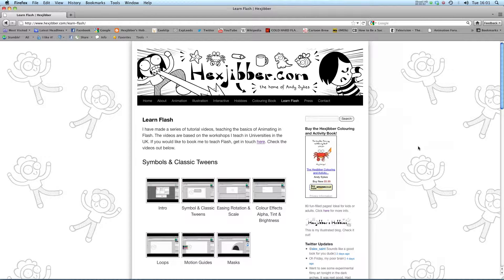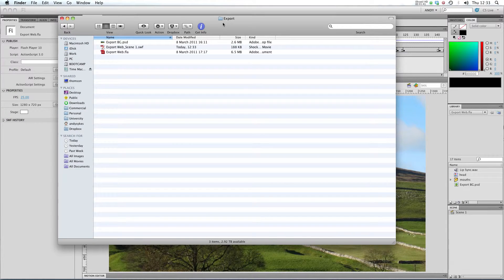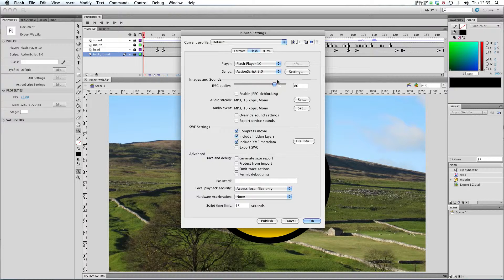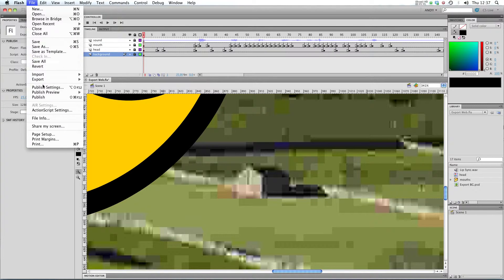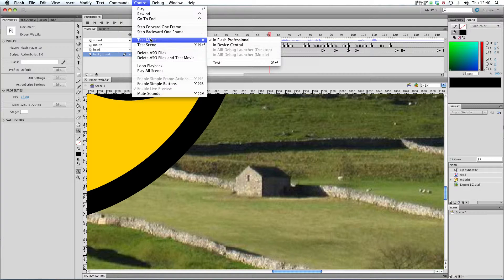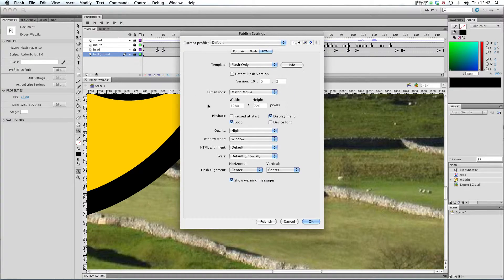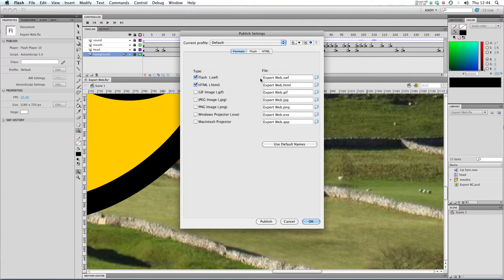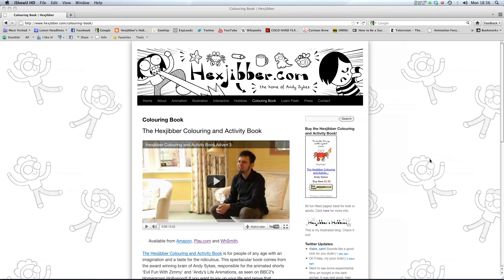Exporting in Flash CS5 001 - Export to Web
A quick tutorial showing how to export for the web in Flash CS5.